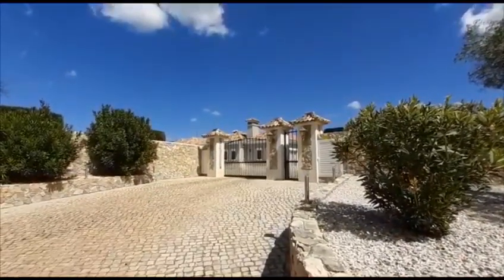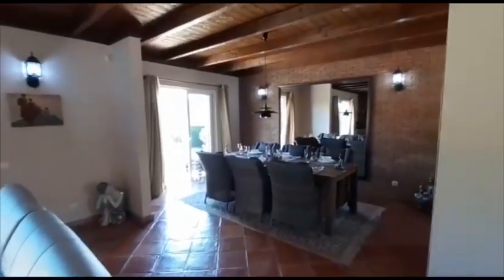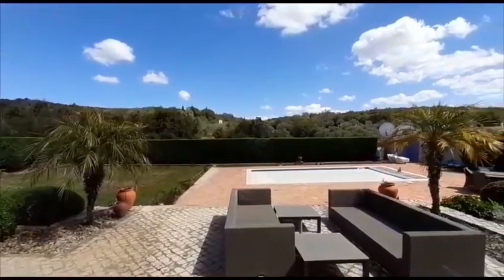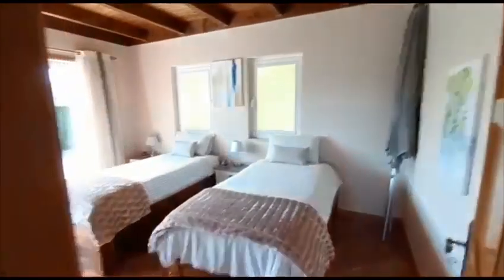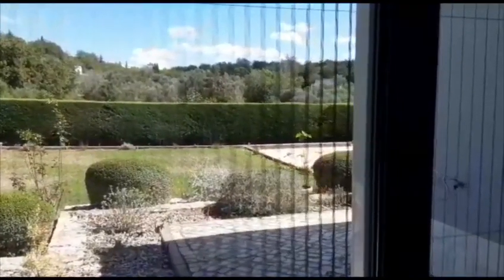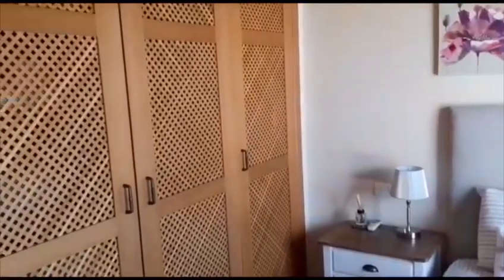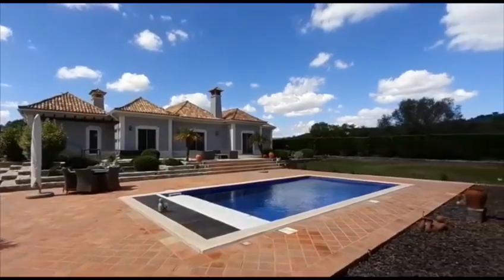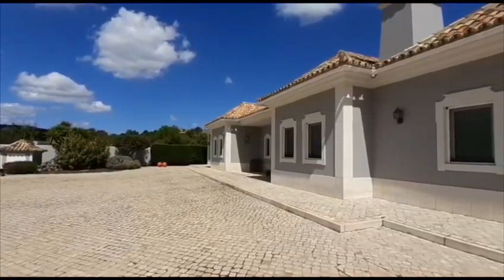Spacious 4 Bedroom Villa For Sale in São Brás de Alportel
Situated within a quiet, residential area, this property offers open-plan living spaces with natural touches such as wooden beams on the ceiling and brick walls. Well-equipped, the kitchen is a good size for those that enjoy cooking and the open-plan living and dining area is ideal for hosting and catering for groups of friends and families.

With a light and airy feeling throughout due to the large windows and glass doors looking out onto the garden, this property has four bedrooms and four bathrooms.

Conveniently located amongst nature and greenery, this villa is still only ten minutes drive from São Brás de Alportel. São Bras is a popular town amongst people that relocate to the Algarve as it has friendly locals and a slower pace of life. In an elevated position north of Faro, the whole area offers lovely views down towards the sea. With a selection of shops, bars and restaurants, São Brás has everything that you and your guests will need to enjoy your stay in this beautiful and tranquil part of the Algarve.